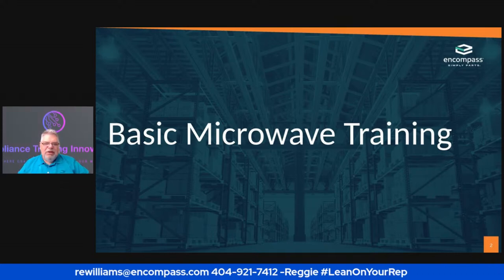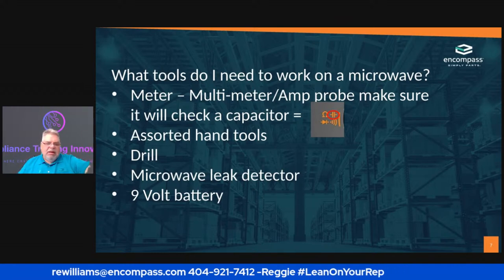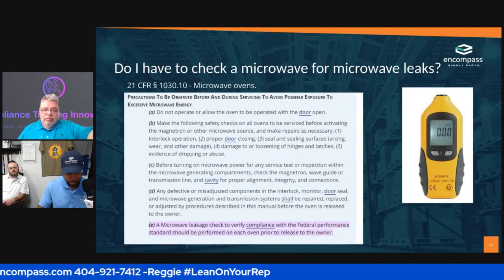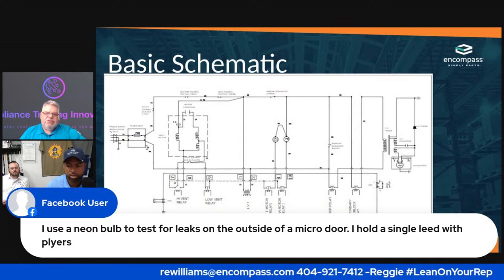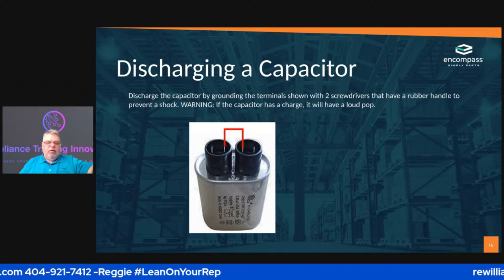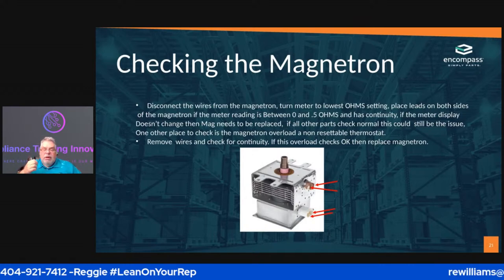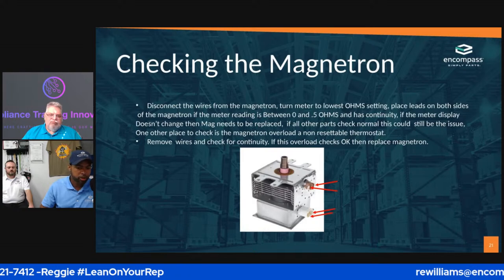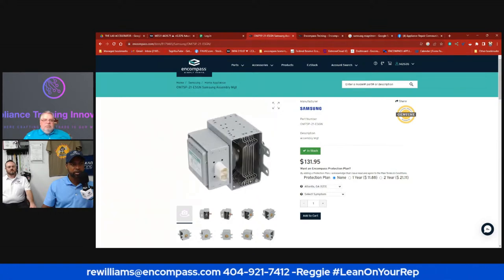Encompass Training Centers Present: Microwave Repair 101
This Virtual Class is an Intro to Microwave Repair